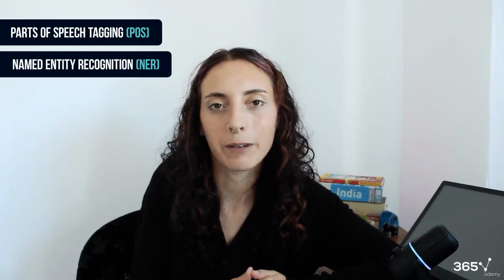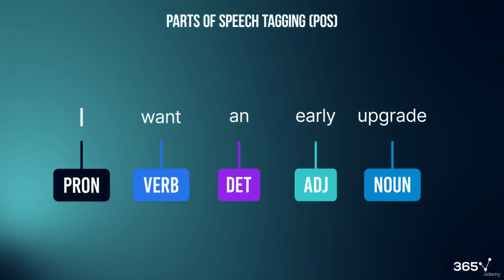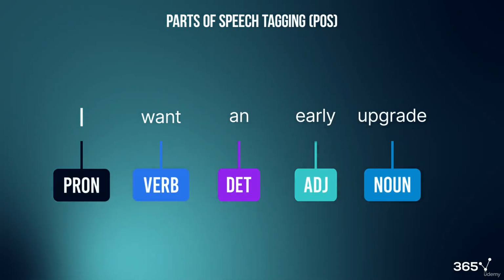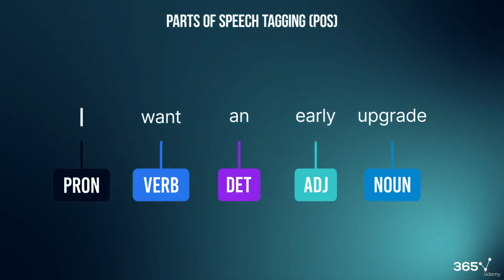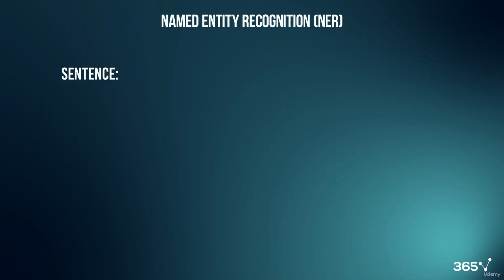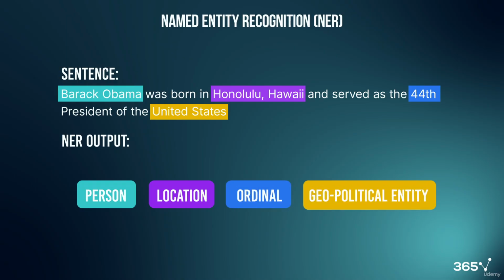107 Text tagging